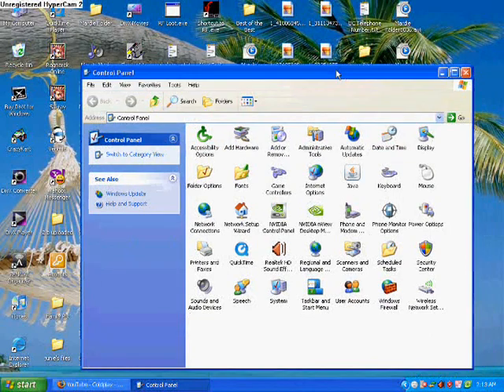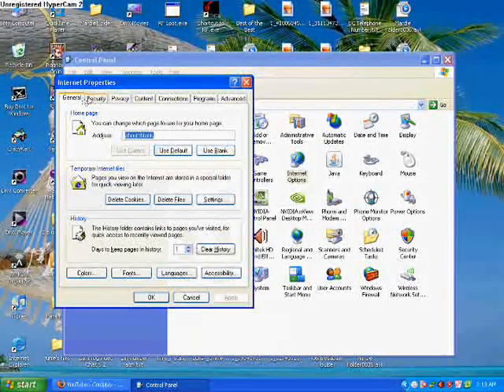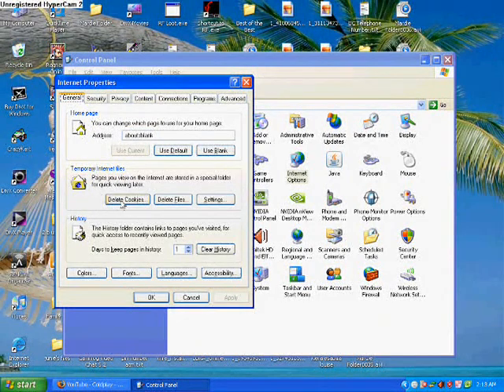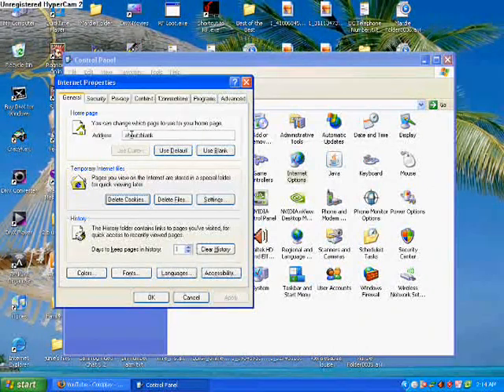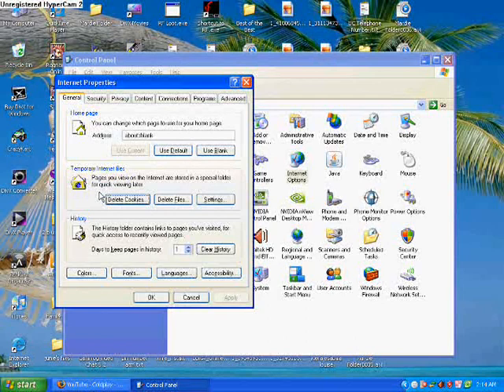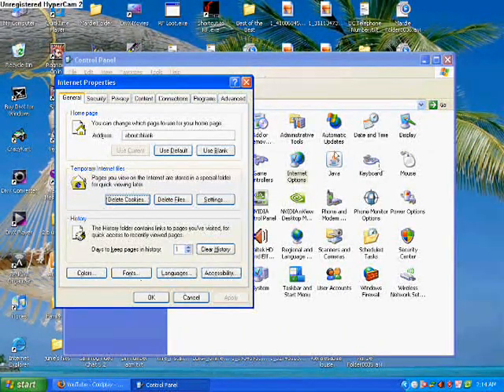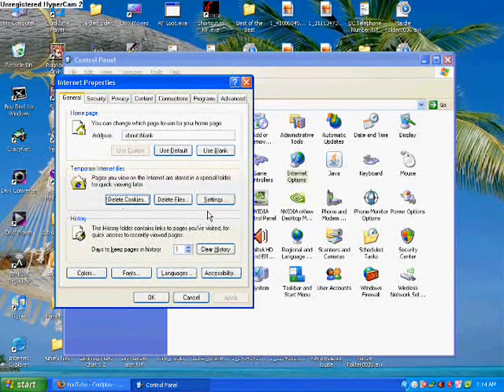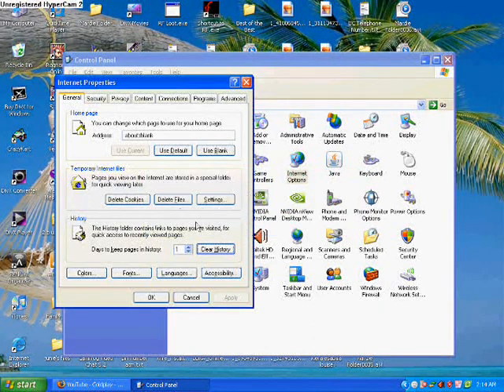How to delete cookies and history searches.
Here are some steps to boost the youtube load and delete history searches.